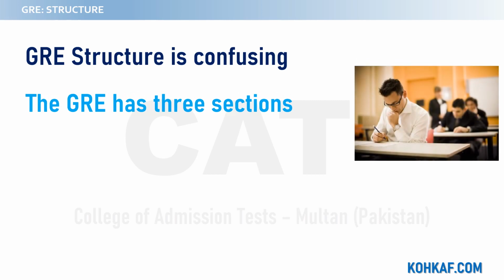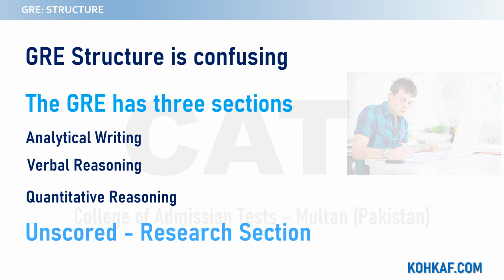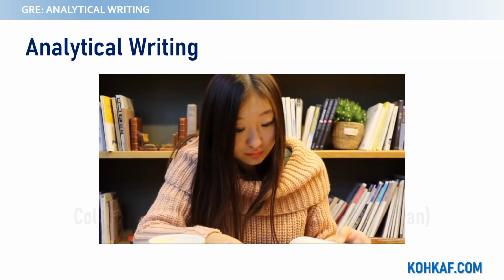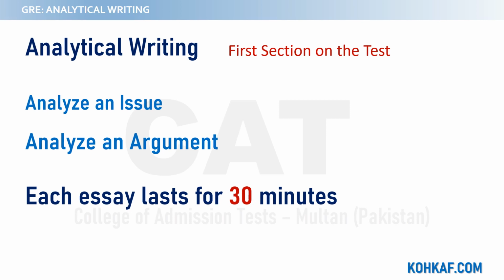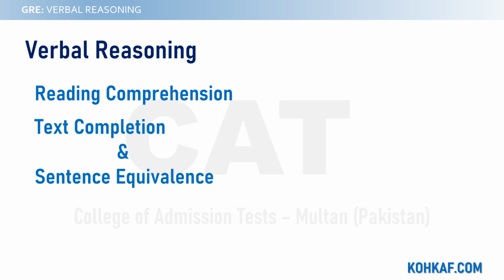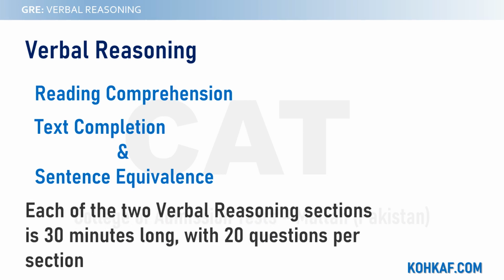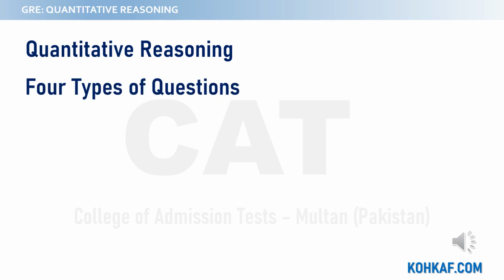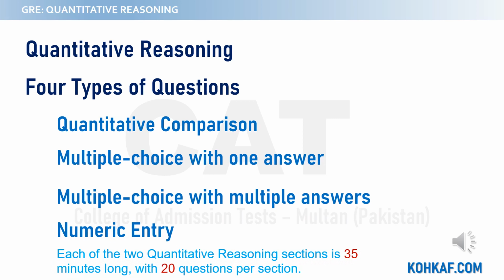GRE Structure Question types Number of Questions and Timing - Part - 2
Find here the Structure of the GRE Revised Test. Types of and number of  Questions in each section. Unscored research section. Analytical writing, quantitative, and verbal types.